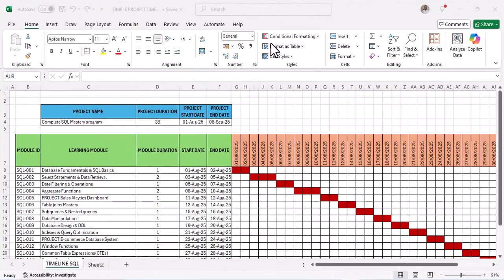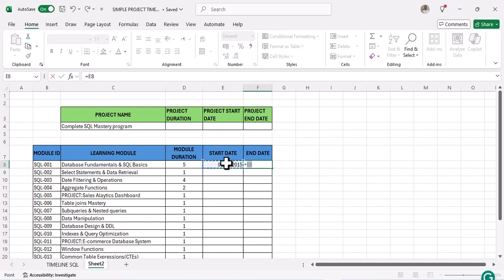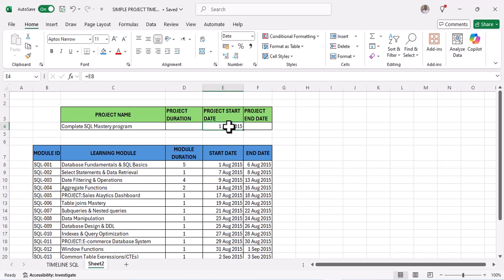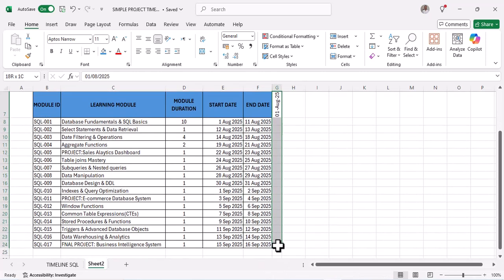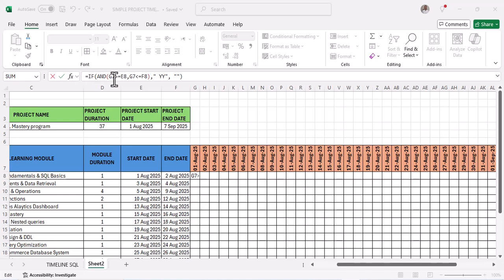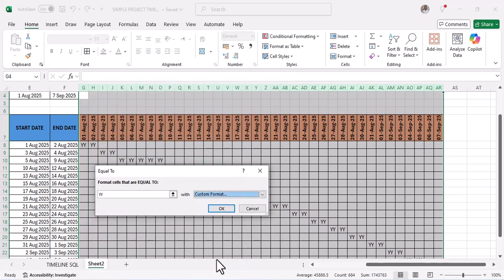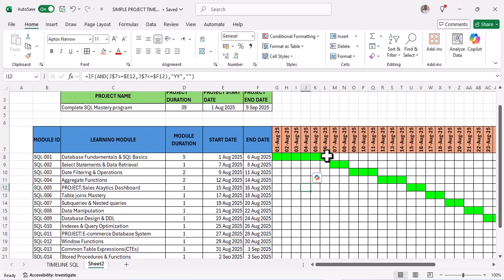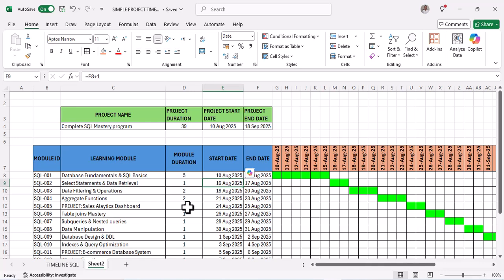How to Create a Timeline in Excel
Discover how to create a timeline in Excel to visually track events, project milestones, or historical data in a clean and professional format. Whether you're managing a project, preparing a presentation, or organizing personal goals, this step-by-step tutorial will show you how to build an effective and customizable timeline using built-in Excel features.

In this video, you’ll learn:

How to structure your data for a timeline

Creating a timeline using SmartArt

Formatting and customizing the timeline to match your style

Tips to make your timeline more readable and impactful

No need for complex tools or third-party add-ons — everything is done using Excel's native options. This method works across Excel 2013, 2016, 2019, and Microsoft 365, making it accessible for all users.

✅ Great for project management
✅ Easy to update and share
✅ Ideal for presentations, business planning, and school projects

By the end of this tutorial, you'll be able to create a professional timeline that clearly communicates progress and important dates.